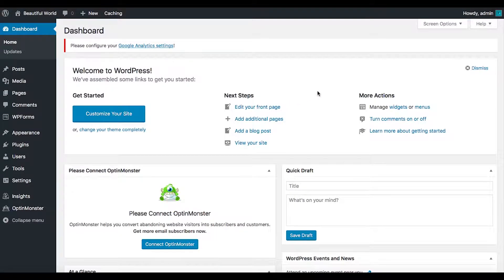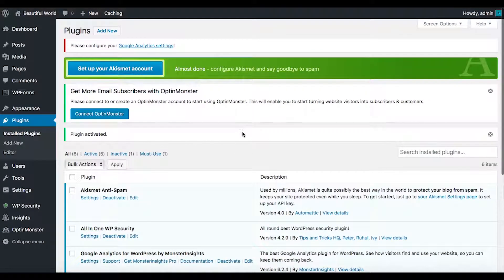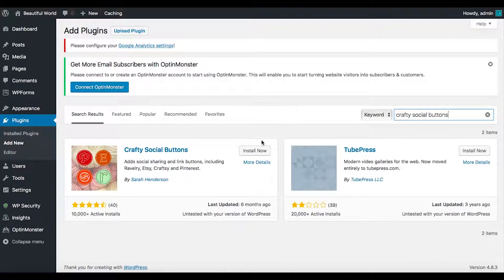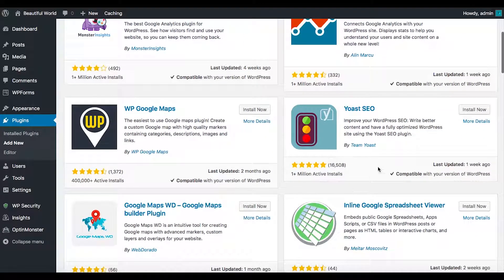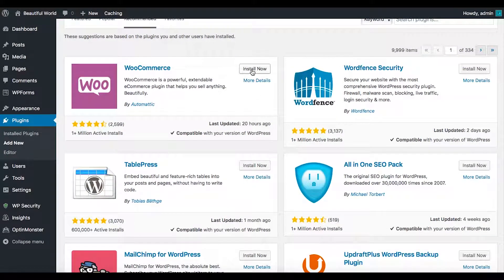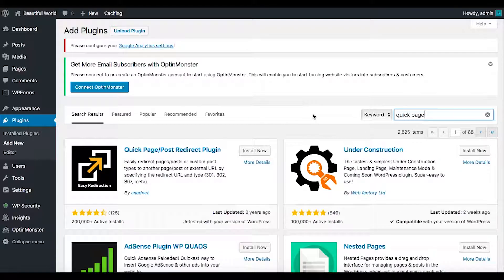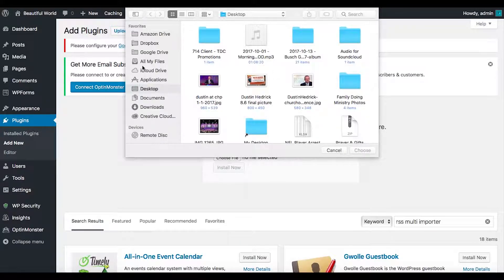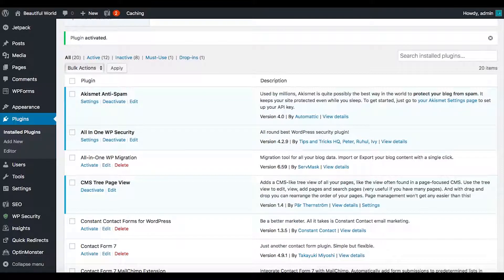Finding & Installing Plugins We share some of our secrets here | Website Tutorial 5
In this website tutorial, we look at some of the plugins we use and add on. We use and recommend these plugins for WordPress. If you are going through our entire series, be sure to see all of the preceding video tutorials first. We hope this really helps you have the best WordPress setup possible!

We have been asked over and over to share the way we personally setup websites and this is the series answering that question.